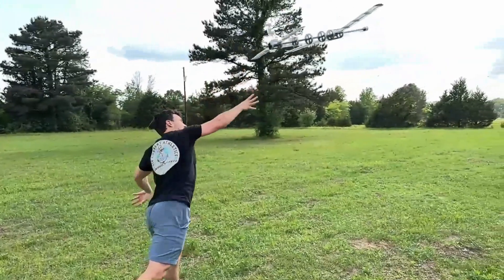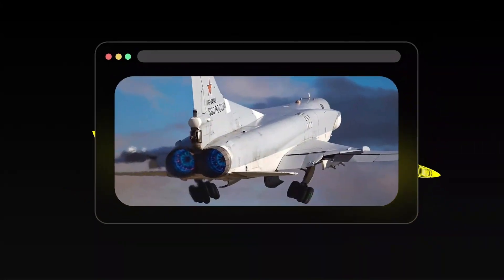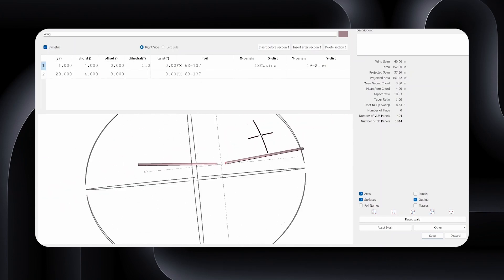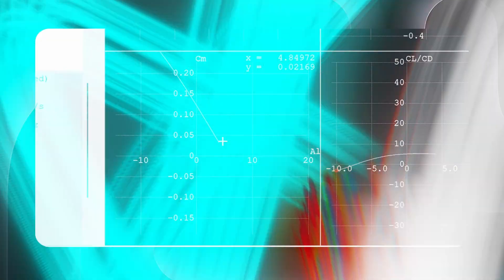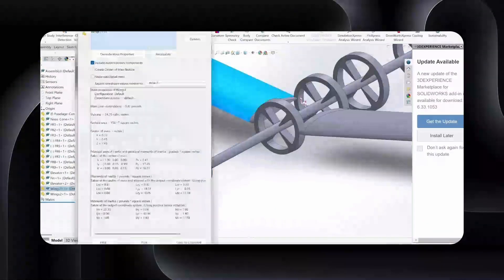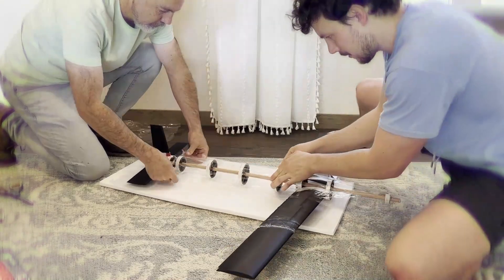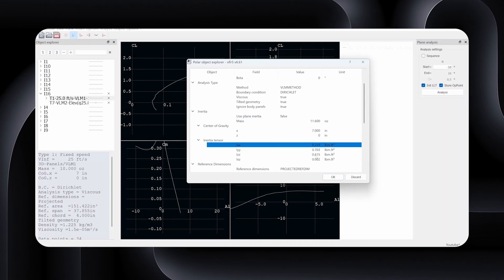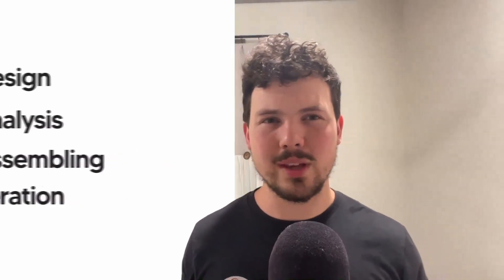This Shouldn't Fly. But It Does.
Build a Passively Stable Glider (No Electronics) — Start-to-Finish Project for Engineering Students

Most engineering classes hand you equations, and then leave you stuck when it’s time to build. In this video, I walk you through a complete hands-on project: designing and building a dynamically stable glider that flies without electronics.

This isn’t just theory and CAD. You’ll see every step, mistake, and fix. From napkin sketch to crash test to that final (relatively) smooth glide.

For the Overwhelmed Student
If you’ve ever thought:

“I want to build something cool, but don’t know where to start.”
“I get the theory, but what do I do with it?”
“I want a project that stands out on my resume.”

00:00 Introduction
01:48 Concept Sketch
02:32 Airfoil Selection and Analysis
04:20 Plane Design and Analysis
06:40 Lift and Drag Calcs in Excel
07:23 CAD
08:58 Stability analysis
10:28 First Build
12:08 Iteration
14:56 Final Thoughts

Materials:
- Window Insulation Kit

- PLA Filament

- Paint Primer

Get Involved
- Like the video if it helps you
- Comment if you’re stuck, building, or just want to share your ideas